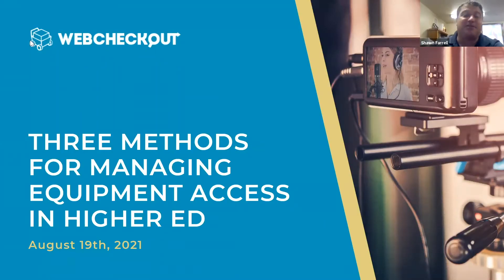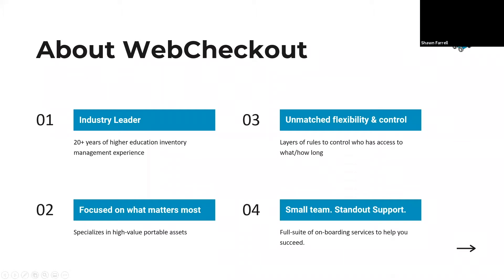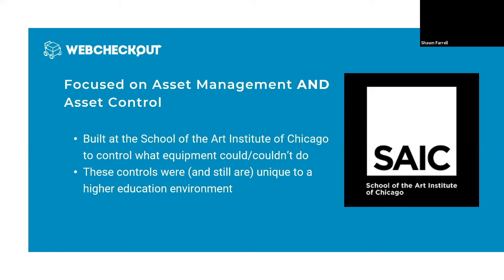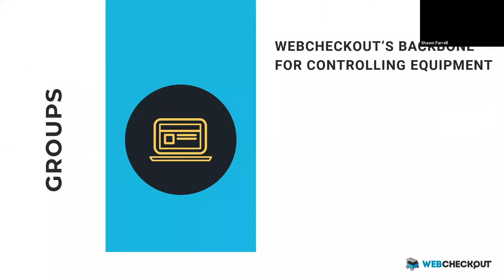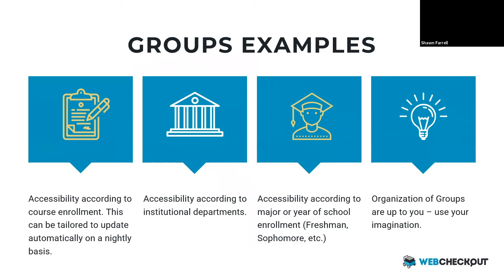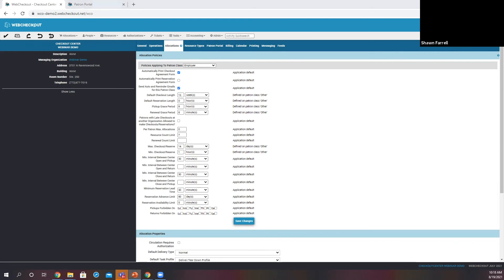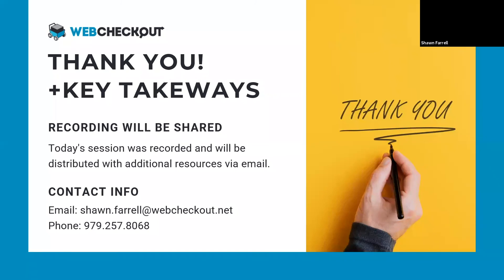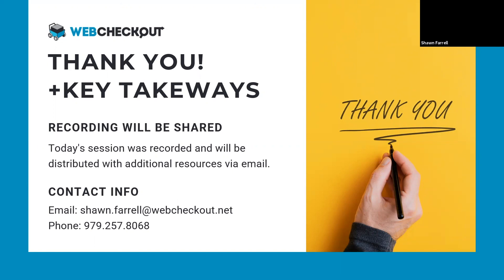Three Methods for Managing Equipment Access in Higher Ed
During this webinar, our experts will show how you can use WebCheckout to control equipment access according to class enrollment, skill level, and more  using Groups, Certifications, and Patron Classes.

Key Takeaways:
1. Setting up WebCheckout to enforce resource access is a simple and easy way to safeguard your inventory!
2. Learn how to grant users access to equipment based on the courses they are enrolled in, their year of enrollment, and anything else unique to your department.
3. Discover how you can use certifications to control student access to your most valuable and sophisticated equipment.

Tracking assets for reservations, checkouts and returns is only the beginning. Learn how WebCheckout’s unparalleled accessibility automations decrease risk by guaranteeing the right equipment only goes to the right students.